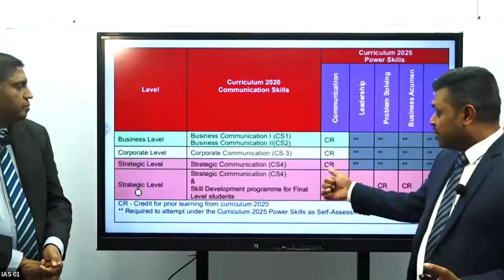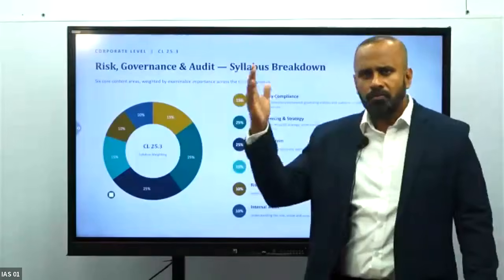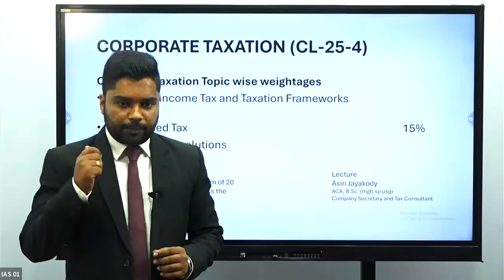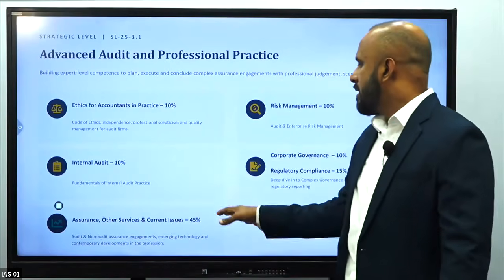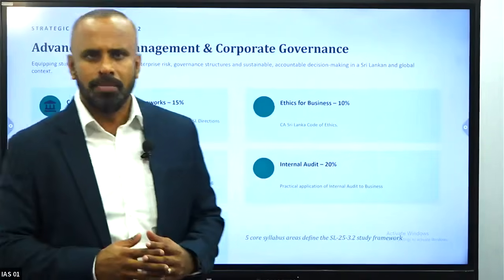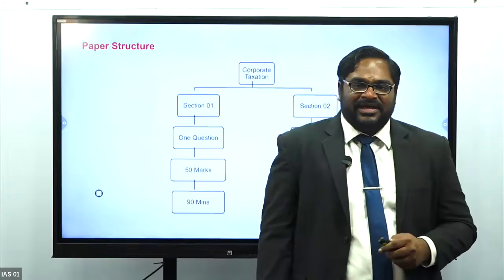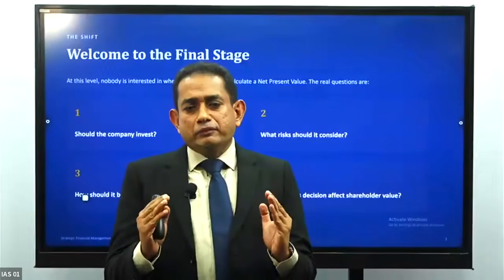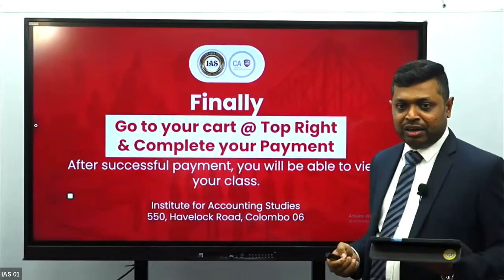IAS Corporate Level, Strategic Level & Capstones Introduction Session | CA Sri Lanka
Welcome to the IAS Corporate Level, Strategic Level & Capstones Introduction Session.

In this session, we introduce the course structure, subject guidance, study plan, exam preparation approach, and key information students need to successfully begin their Corporate Level, Strategic Level, and Capstones journey.

This session is specially designed for CA Sri Lanka students who are preparing to continue their professional accounting studies with proper guidance, clear direction, and exam-focused support.

Institute for Accounting Studies – IAS
Colombo | Online | Recorded Classes Available